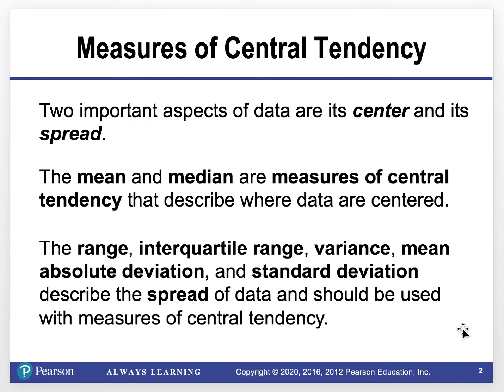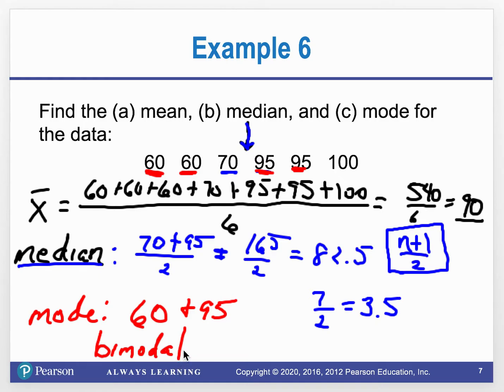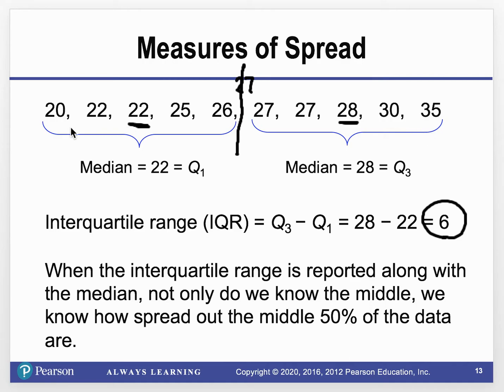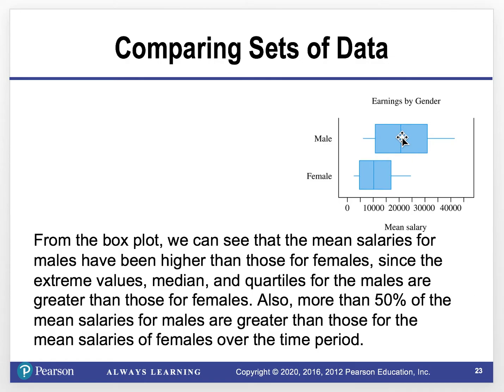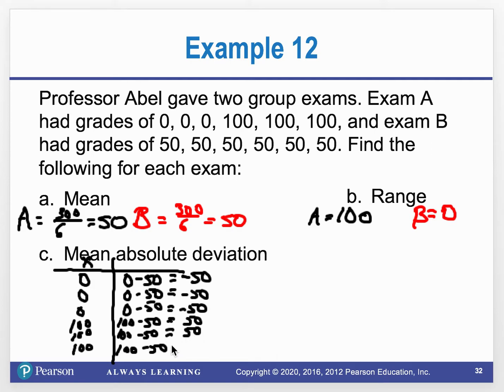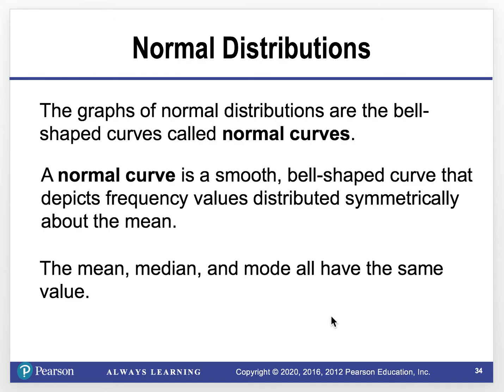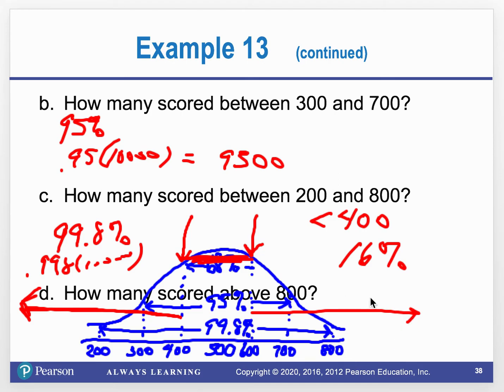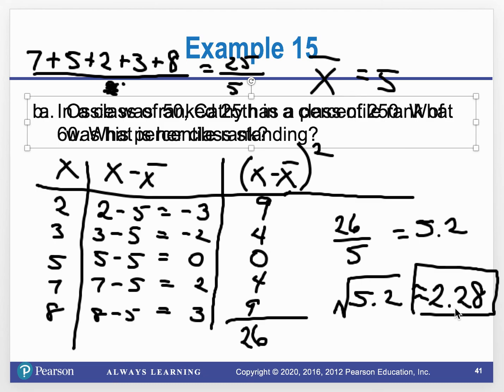Chapter 10 4 video